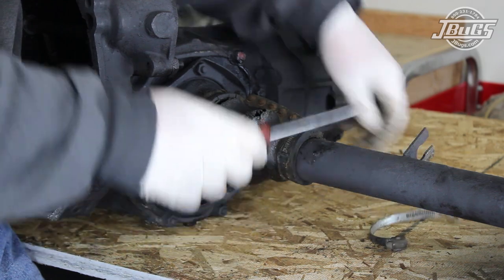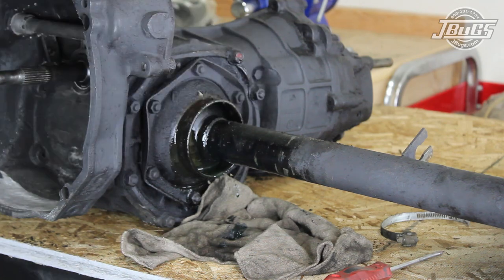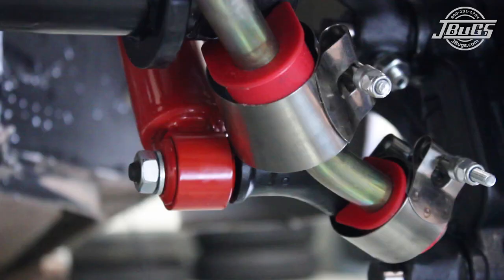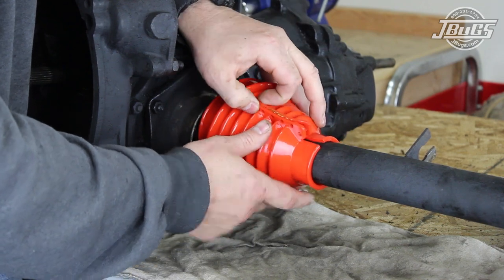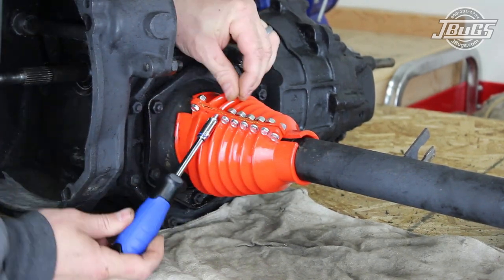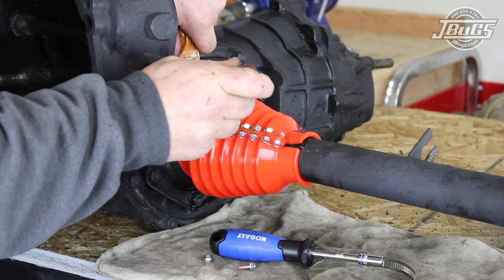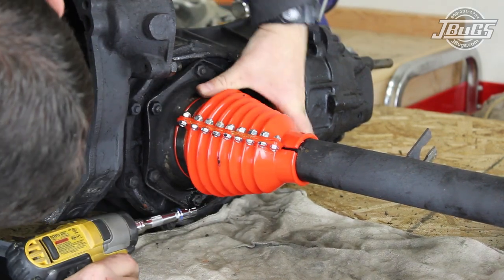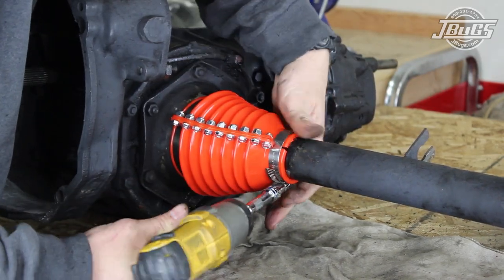JBugs - 1963 VW Beetle - Swing Axle Boot Replacement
If you notice oil leaking from your swing axles or see cracks in your axle boots, it may be time to replace them. Follow along as we show you all the steps needed to replace your swing axle boots. Keep in mind that having your transmission out of the vehicle is not necessary to replace the boots although it makes it much easier.

Intro 0:00
Swing Axle Boot Removal: 0:43
Swing Axle Boot Installation: 1:16

Tools used in this video:

Pocket Knife
Socket Driver
8mm Socket (x2)
3/8" Drive Ratchet or Impact Driver

Chemicals Used:
Carburetor Cleaner
RTV Silicone